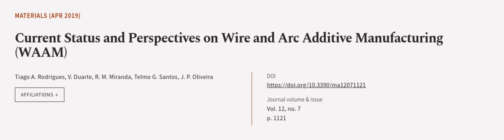Current Status and Perspectives on Wire and Arc Additive Manufacturing (WAAM) | RTCL.TV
### Keywords ###

### Article Attribution ###
Title: Current Status and Perspectives on Wire and Arc Additive Manufacturing (WAAM)
Authors: Tiago  A. Rodrigues, V. Duarte, R.  M. Miranda, Telmo  G. Santos ,and J.  P. Oliveira

### Video Timestamps ###
0:00:00 - Summary
0:00:57 - Title
0:01:04 - Outro
0:01:08 - End